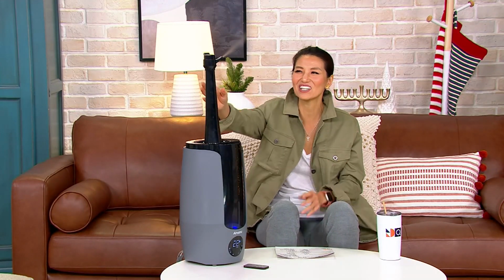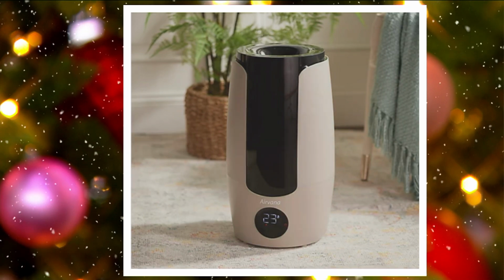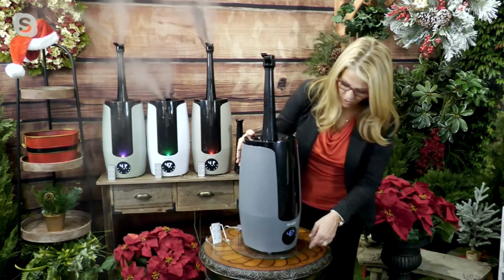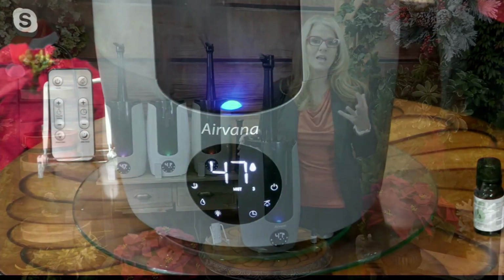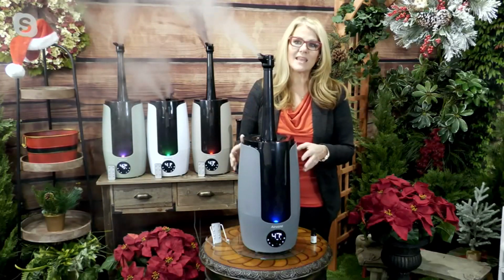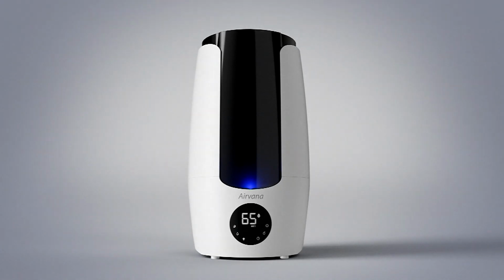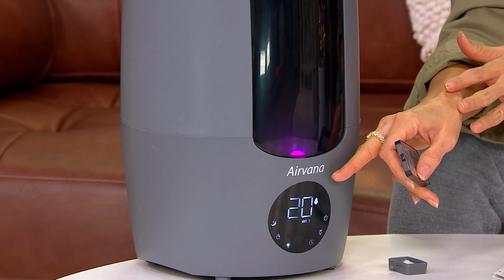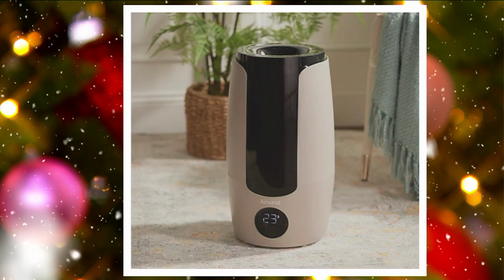Airvana Aspire 2.25 Gallon Top Fill Digital Humidifier on QVC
Airvana Aspire 2.25 Gallon Top Fill Digital Humidifier

Help eliminate dry air in your home with this digital top-fill humidifier. Customize your level of humidity with three mist settings and attach the extension wand to increase your level of comfort and coverage. From Airvana.